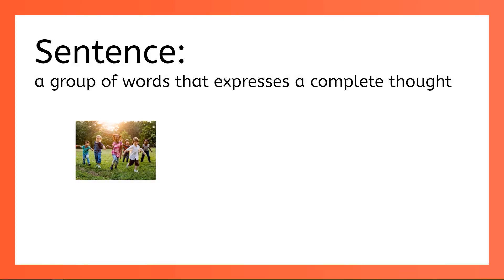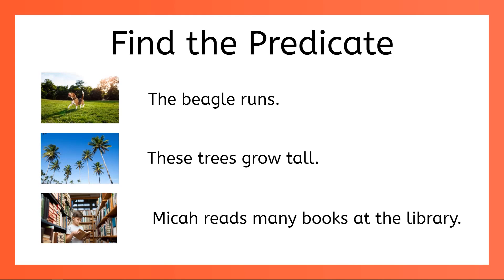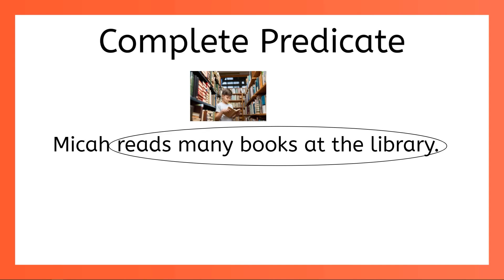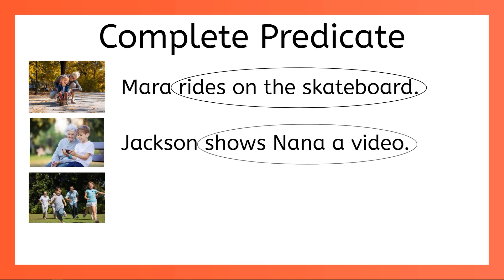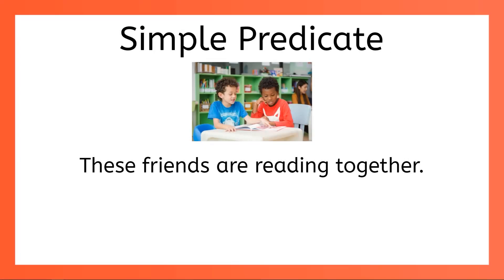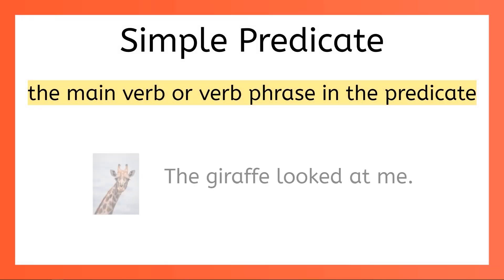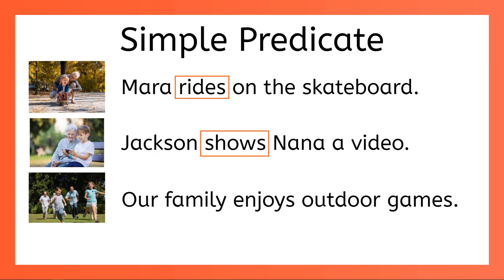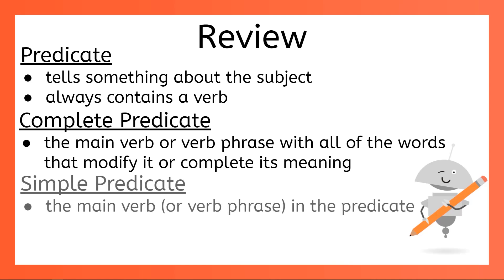Complete and Simple Predicates